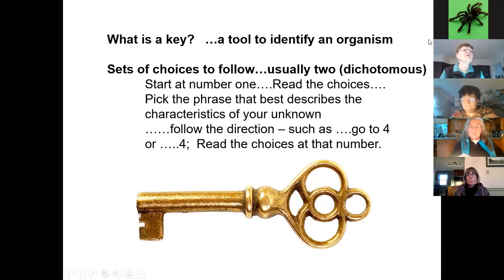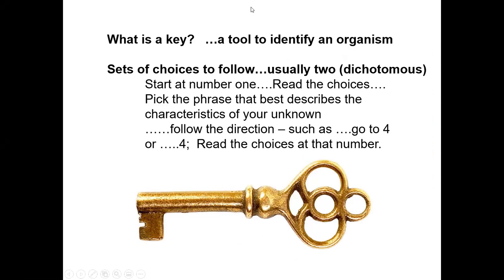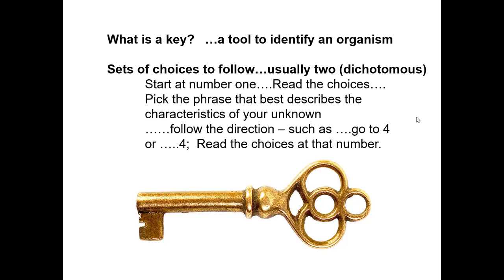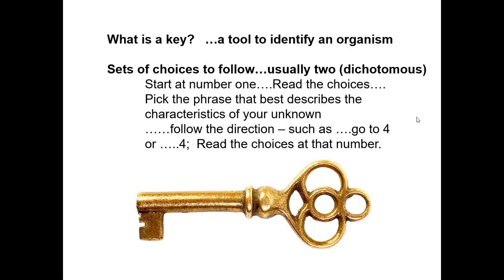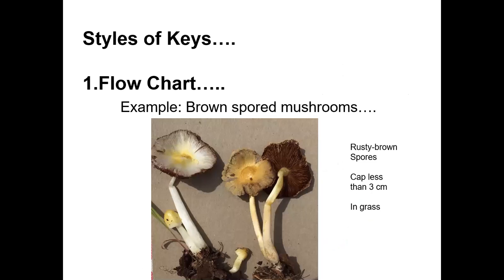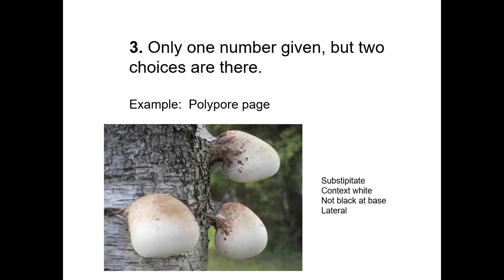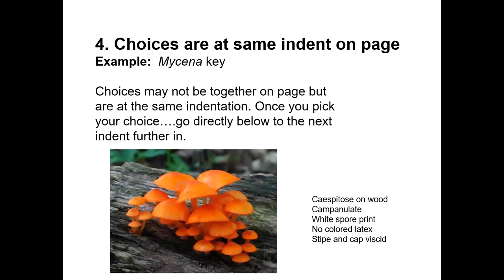Taxonomy Tuesday 4.13.21 Member Finds